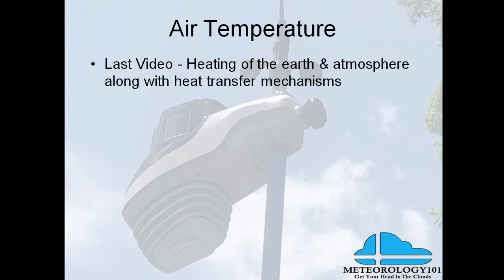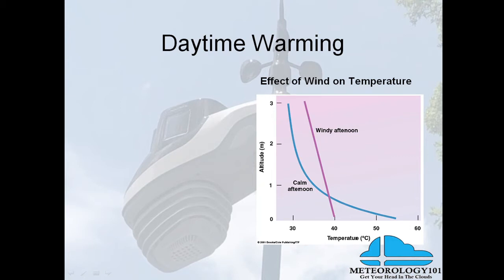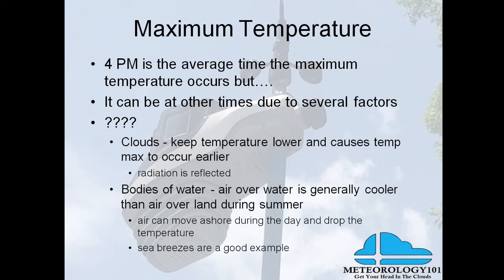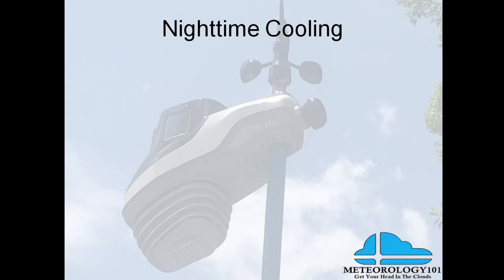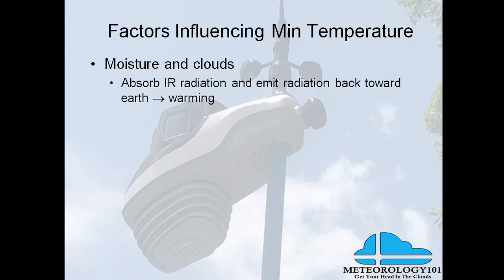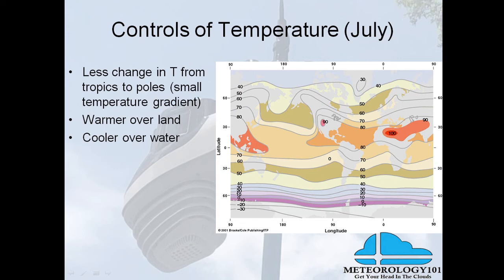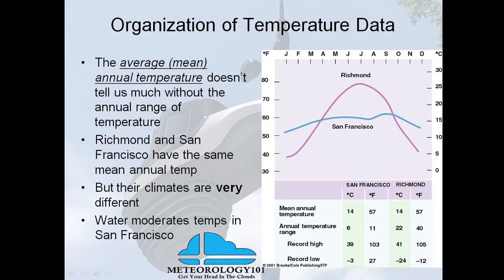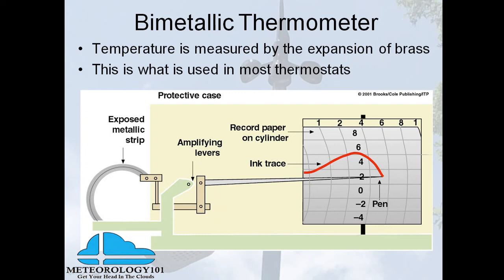Air Temperature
The basics on air temperature measurement and effects on air temperature.